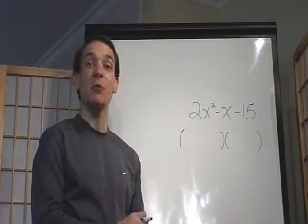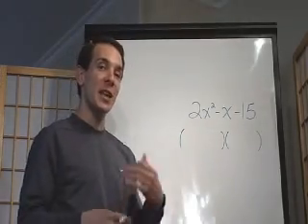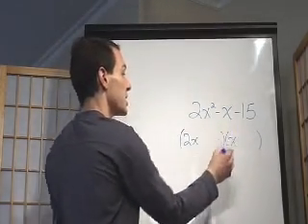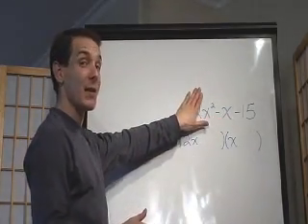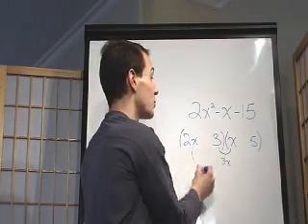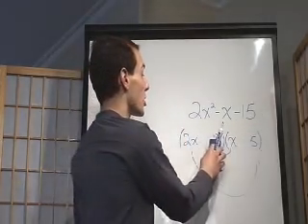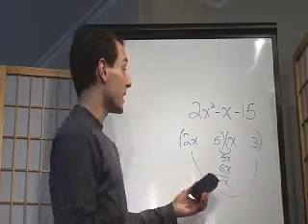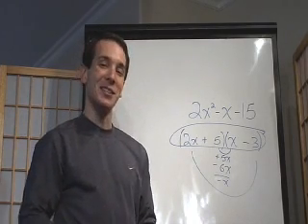Trinomials in 60 Seconds, Part 2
This video covers trinomials that _have_ a number in front of the x^2 term. Part 1 covers the simpler trinomials.